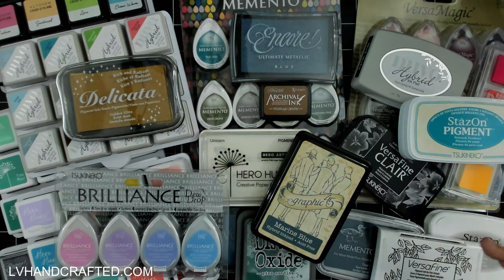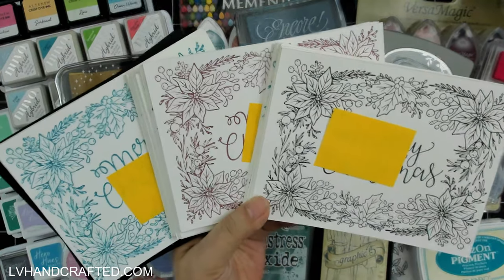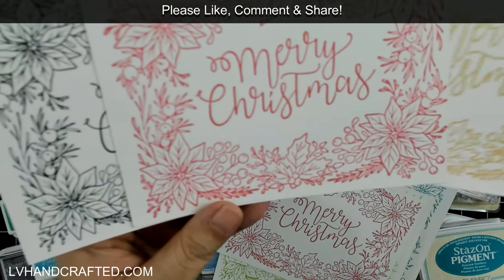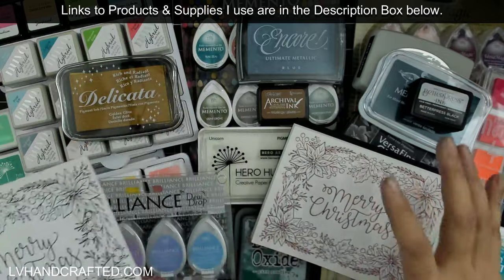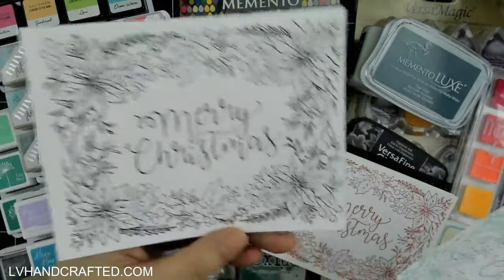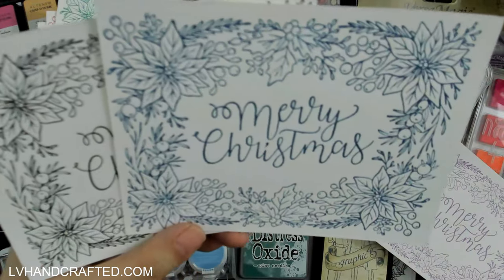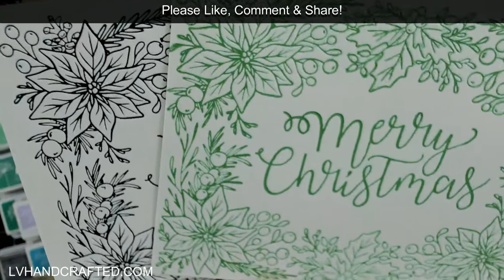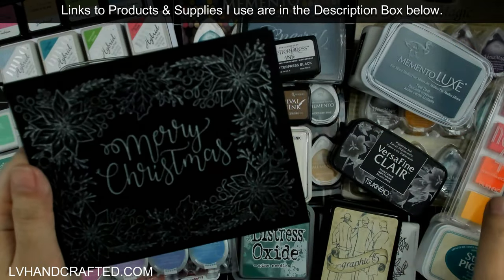Spellbinders BetterPress - I Tested over 30 inks! How did they all do?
| PRODUCTS FEATURED IN THIS VIDEO
| Ink Tray
| Ink Tray Shelf
INK BRANDS
| STAPLES IN MY CRAFT ROOM
| 👉 ADHESIVES 👈

| 👉 MACHINES 👈
| 👉 TOOLS 👈
| 👉 MEDIA 👈
| PLACES I LIKE TO SHOP